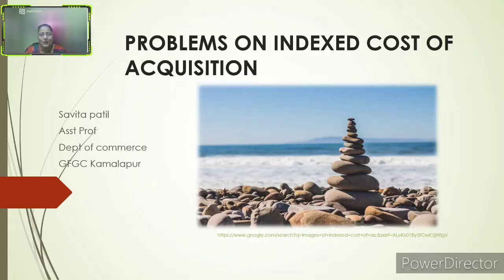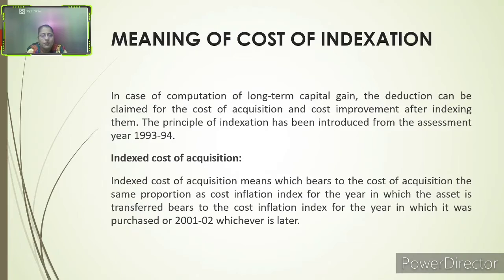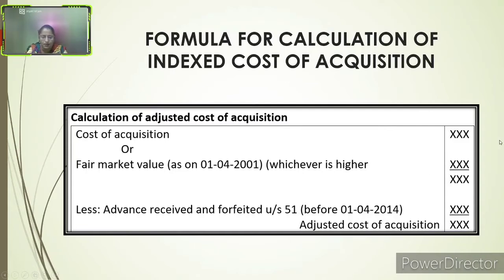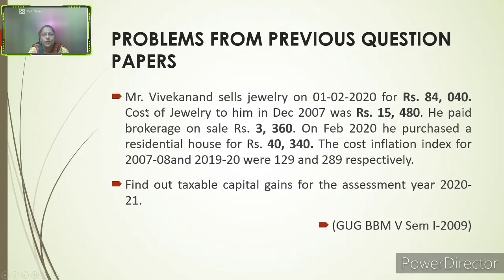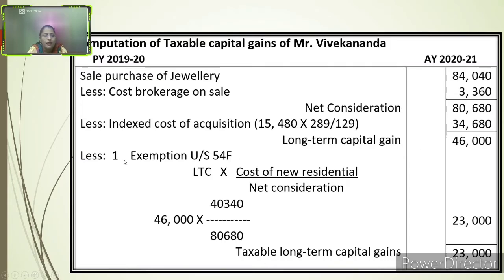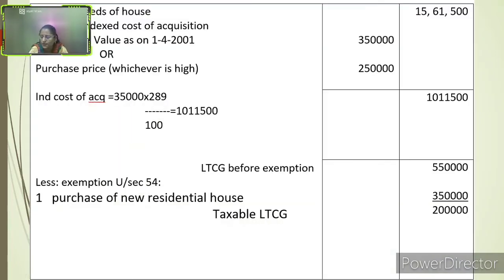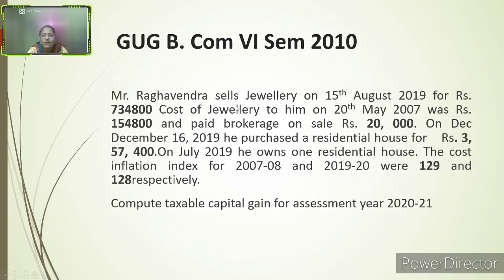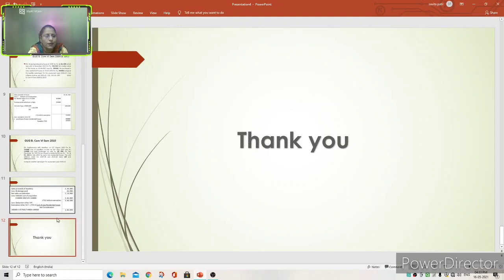Problems on Indexed cost of Acquisition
Savita Patil Asst Prof GFGC Kamalapur